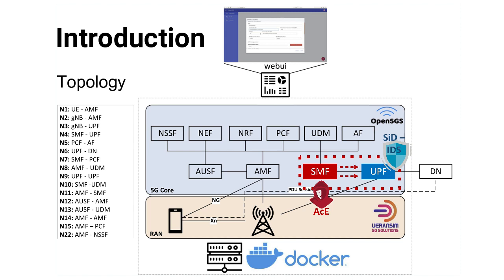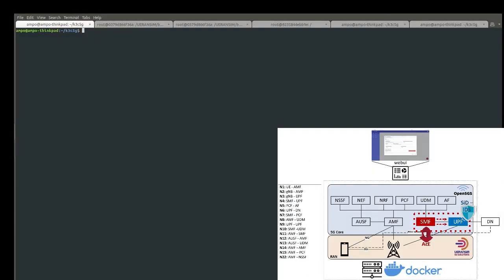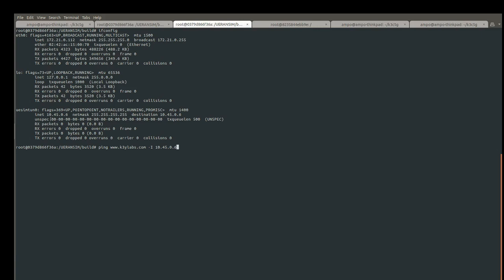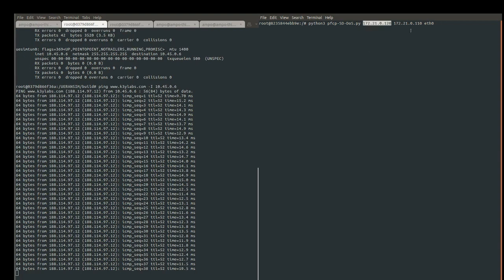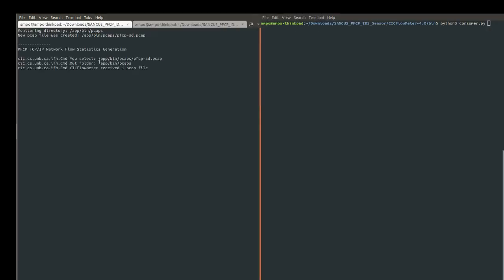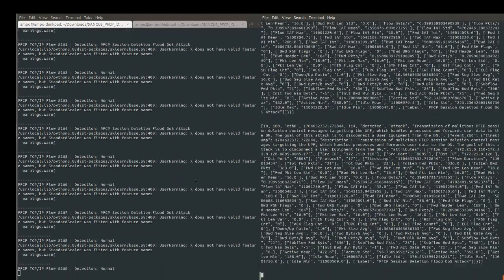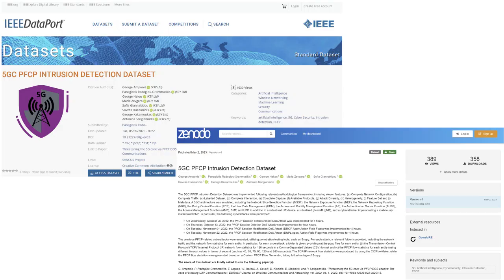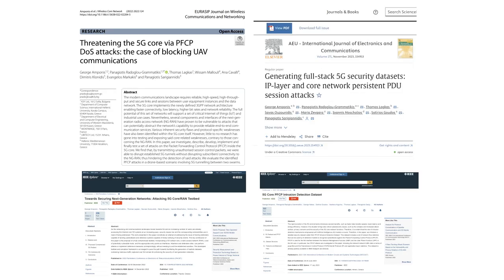SANCUS Execution & Detection of PFCP Attacks